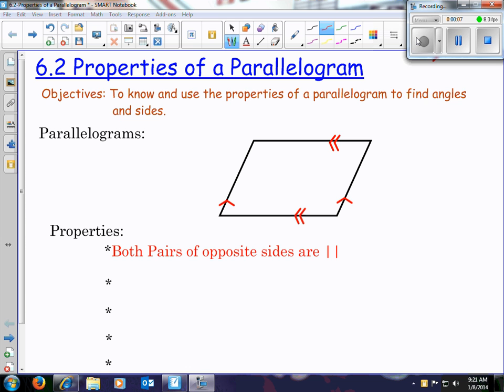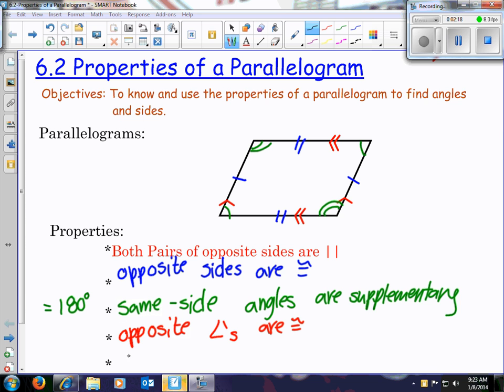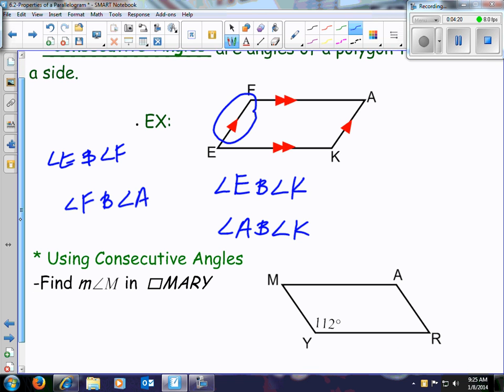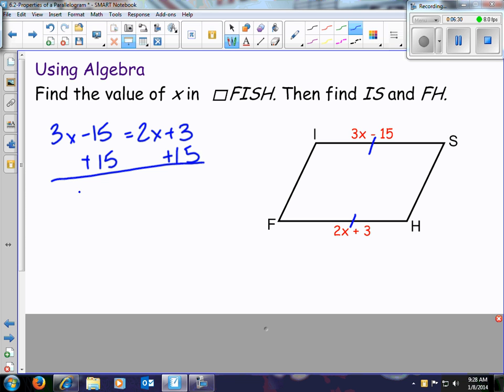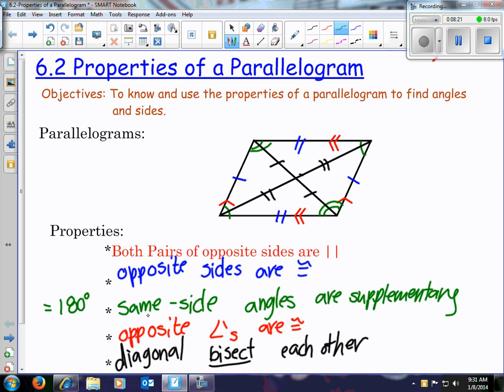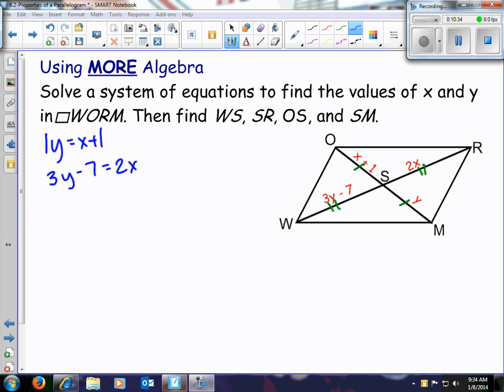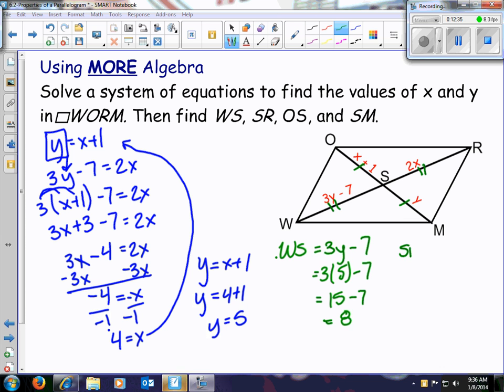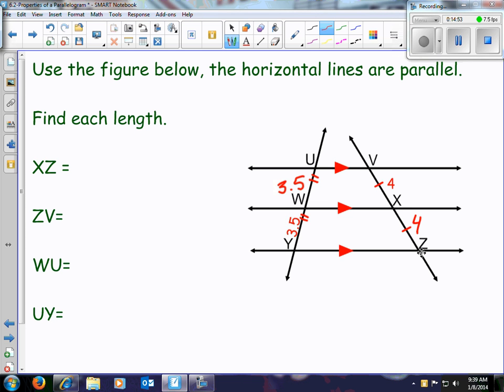Geometry Section 6.2